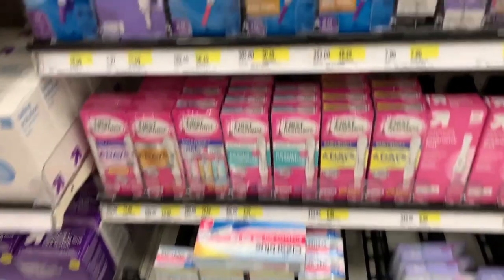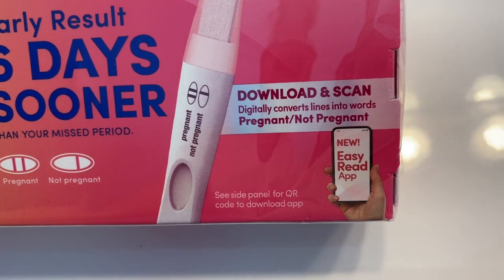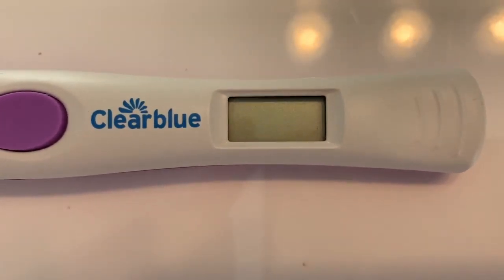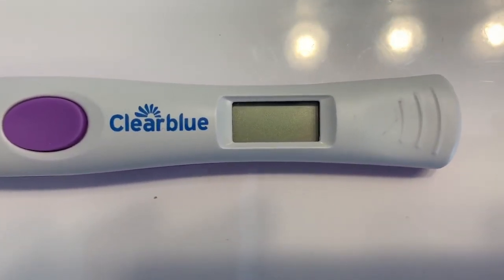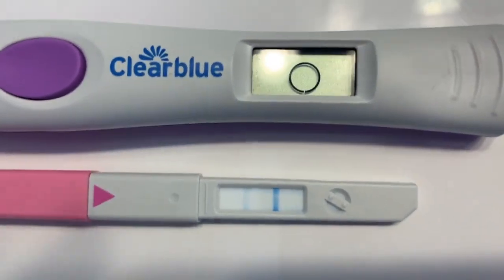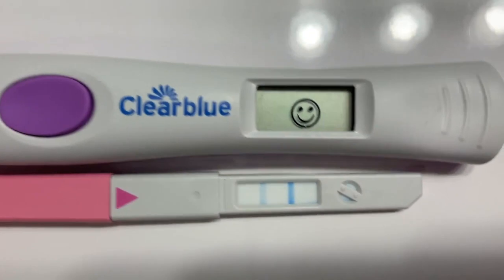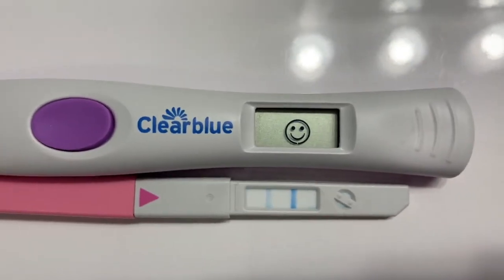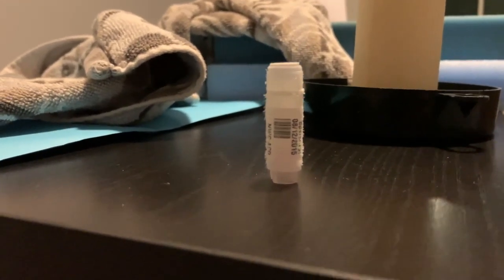Live Ovulation Tests with Clearblue Digital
Trying for baby # 2,  and I finally had an appointment with my new OBGYN.